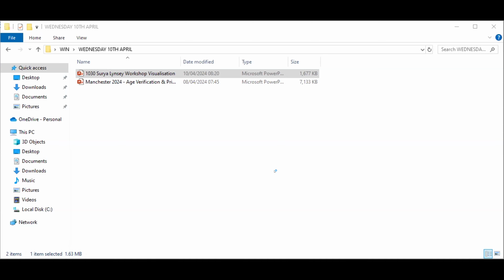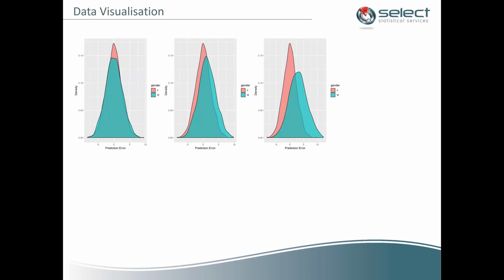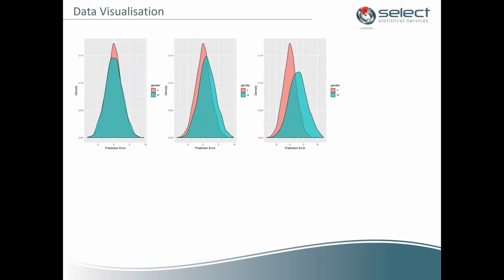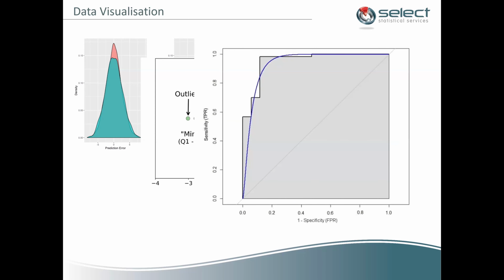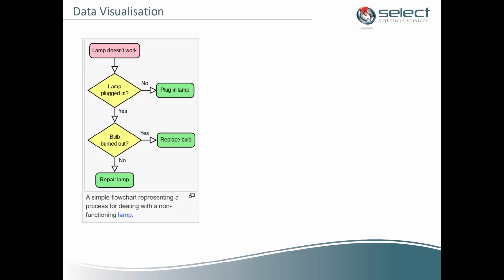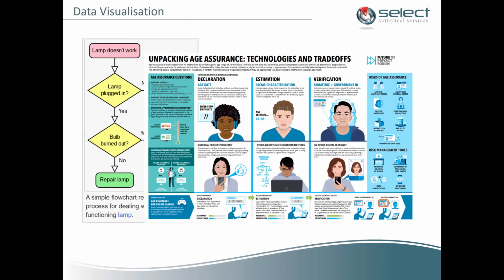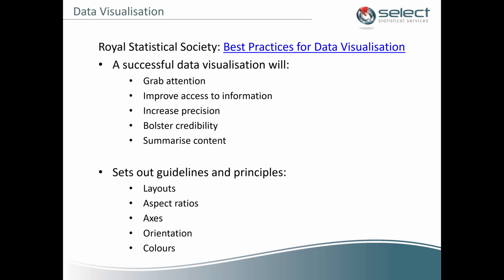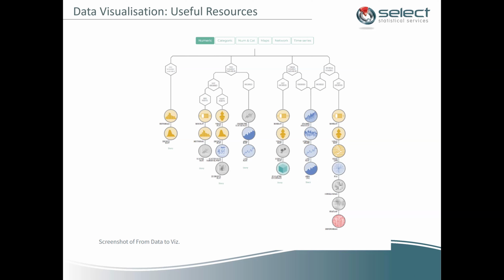ISO: Data Visualisation for results of Age Estimation Systems Benchmarking.